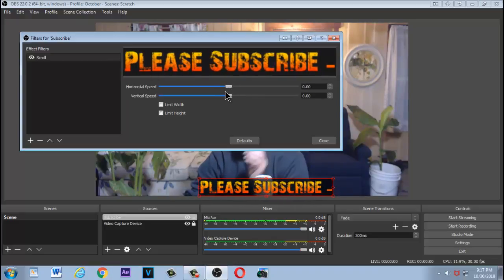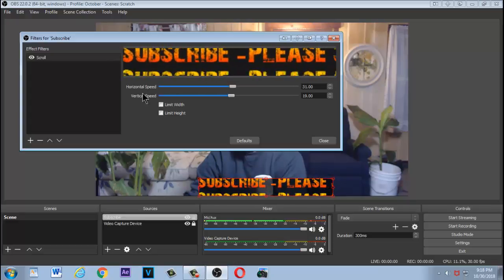OBS Tutorial Video Series Adding Text & Text effects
This is an video on adding text & text effects to OBS.
I will show you how to add text & text effects to your video.
This will be for beginners starting from the very beginning.
Thank You Visit my friends